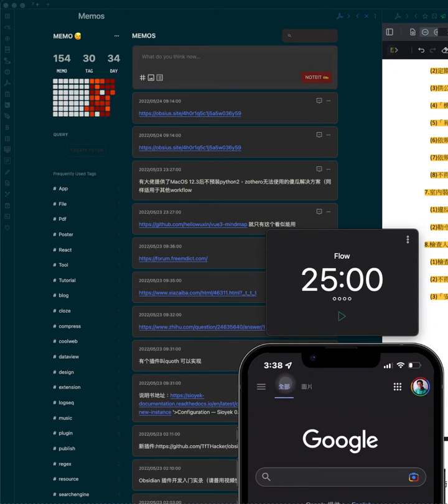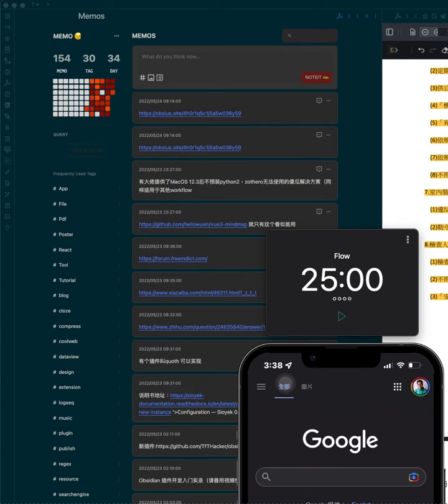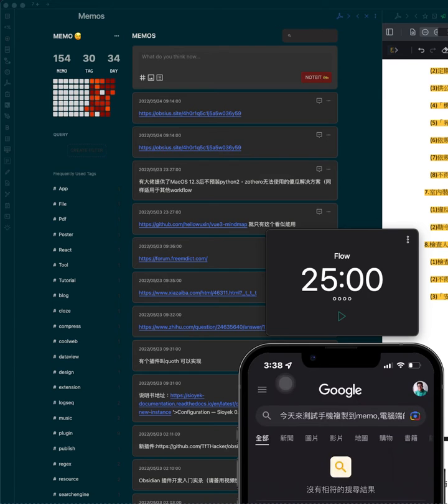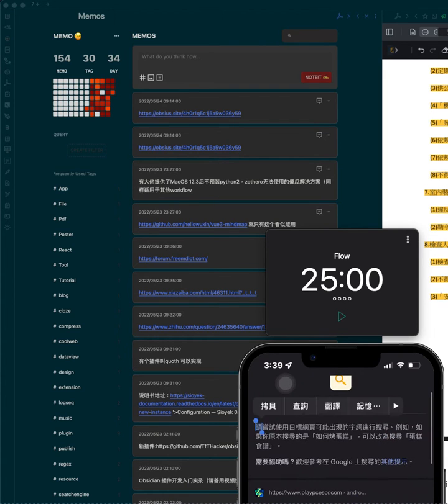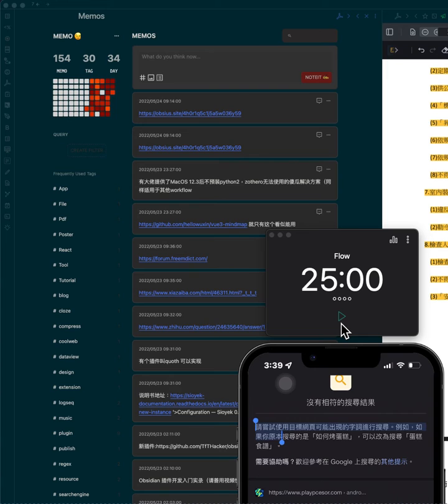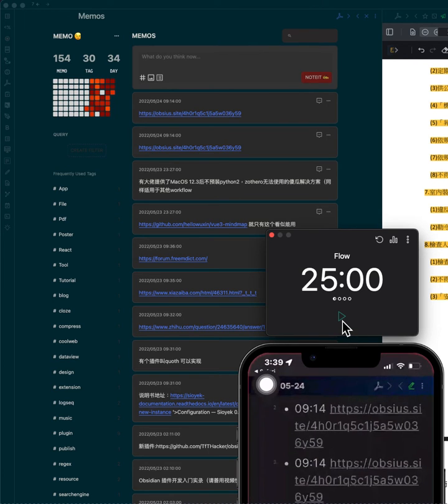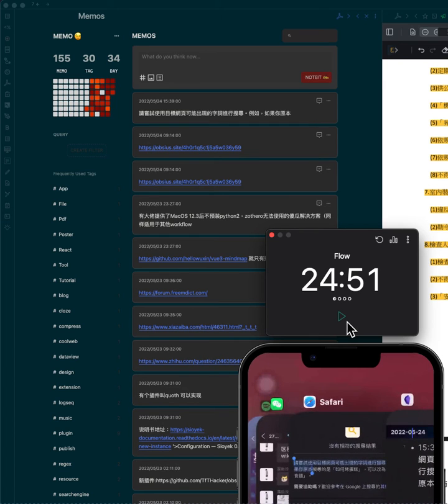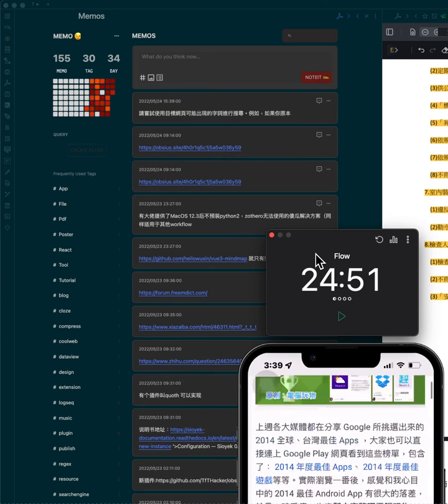Test Obsidian sync (with Obsidian memo plugin)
Almost seamlessly sync with iphone and Mac book pro in obsidian sync using memos plugin.